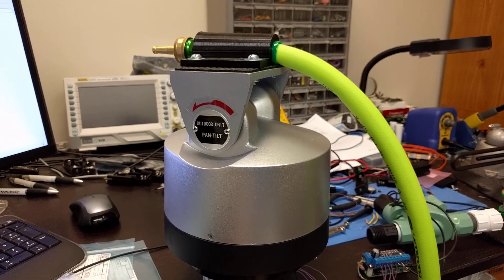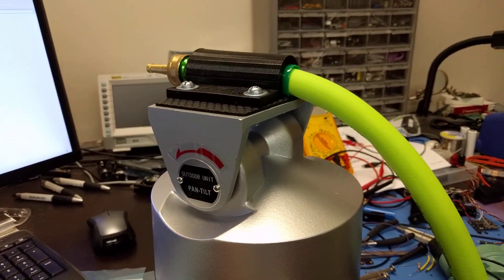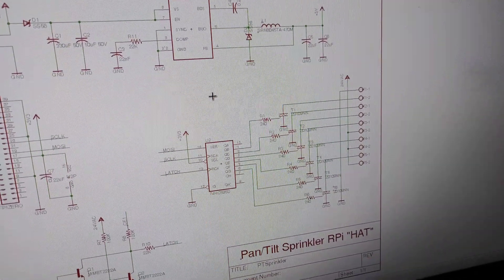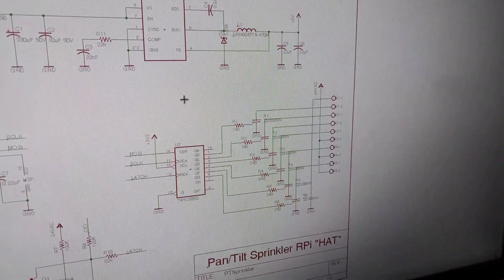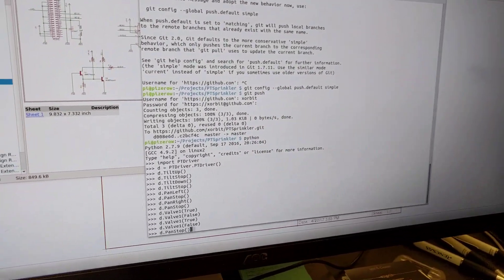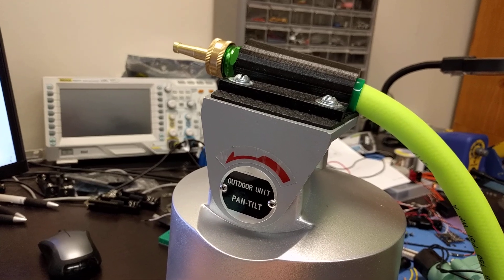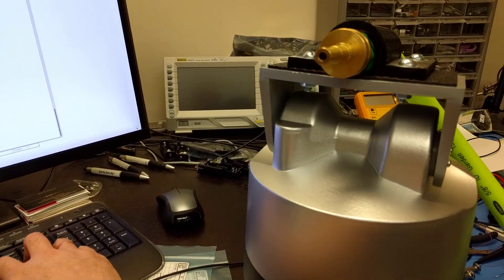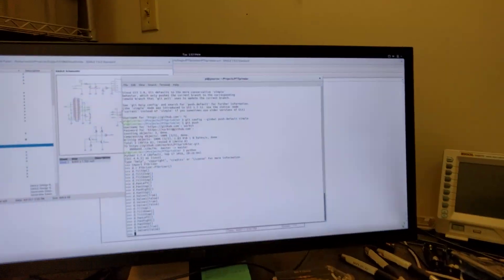PTSprinkler project - first movement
First test of the PTSprinkler project with the Raspberry Pi based driver board controlling the pan/tilt stage and valve from Python.